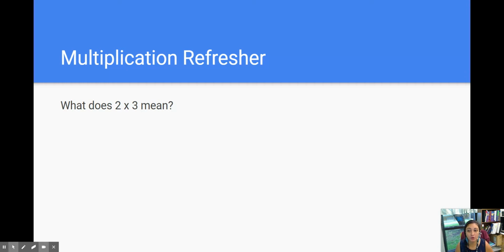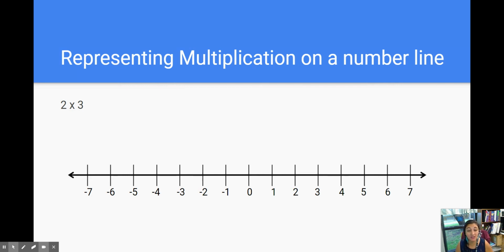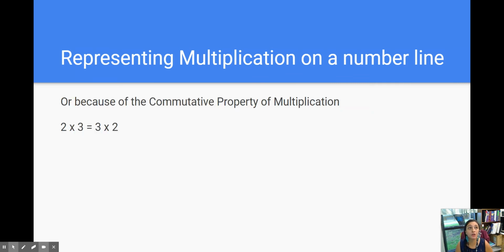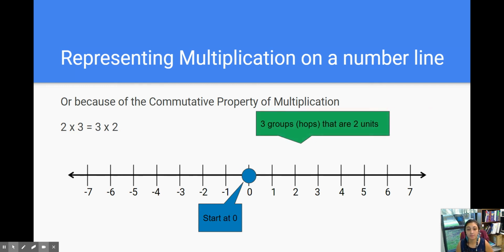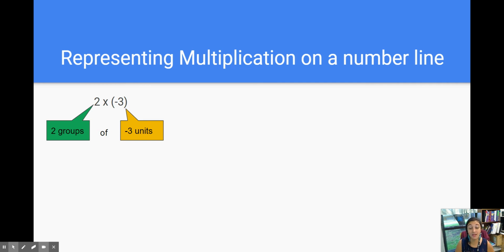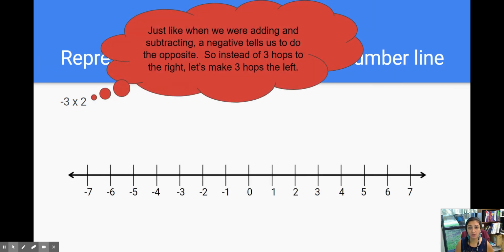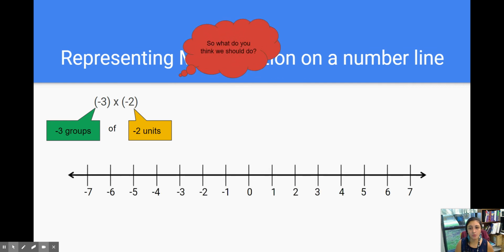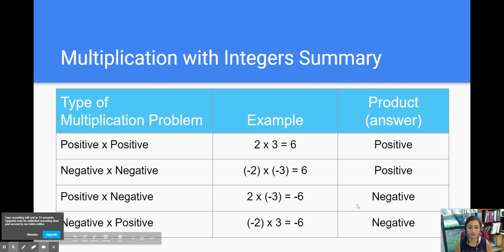Integers: Multiplying and Dividing Instructional Presentation - Google Slides